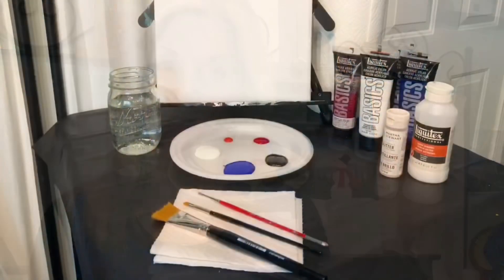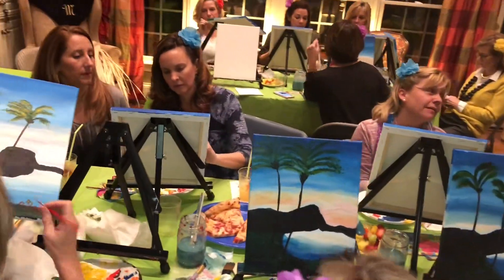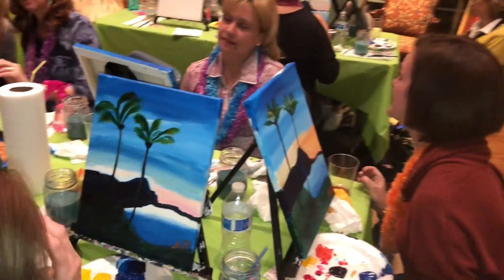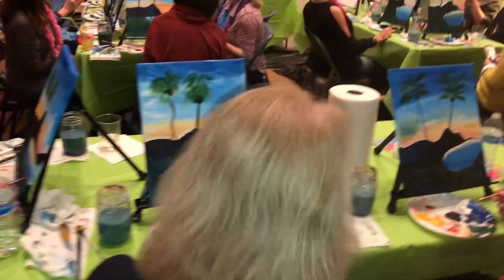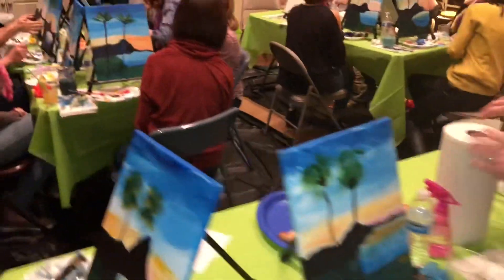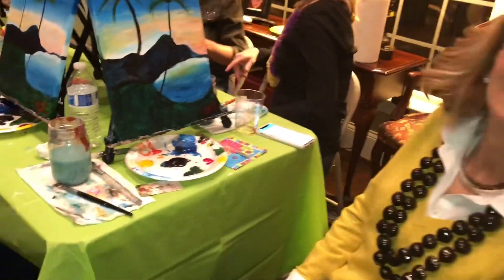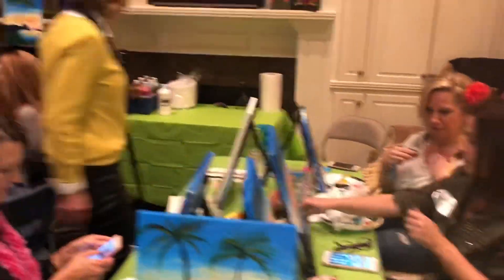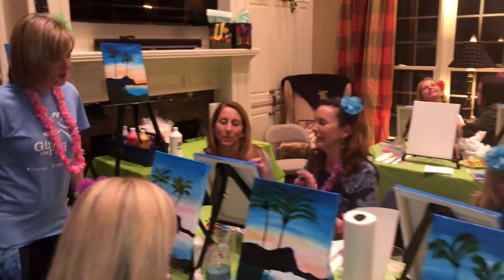How I got my start into painting with acrylics :)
How I got my stirred into painting with acrylics @DesignbyElisa